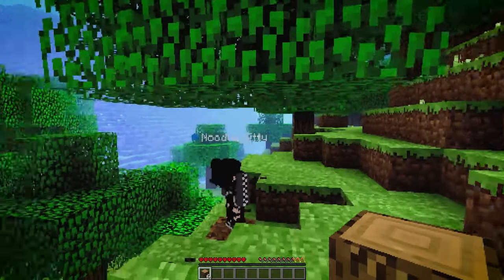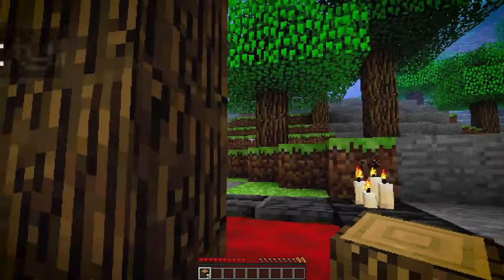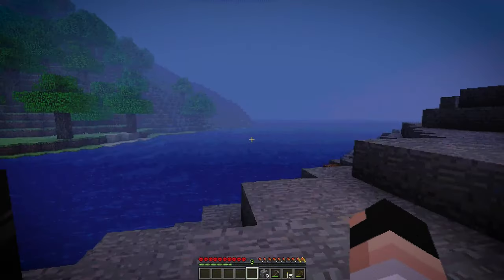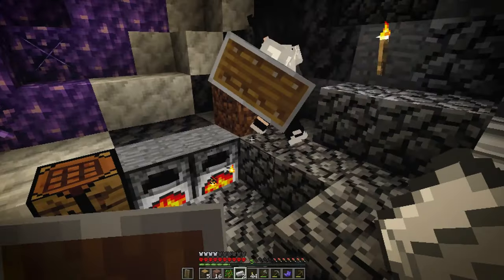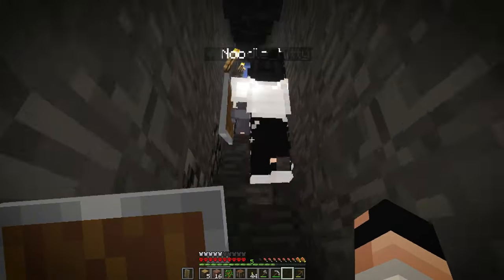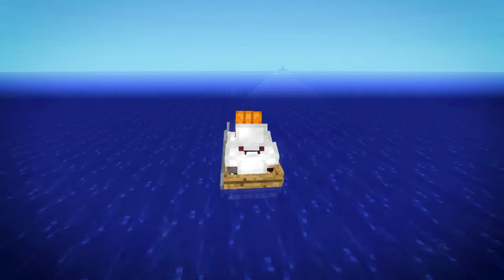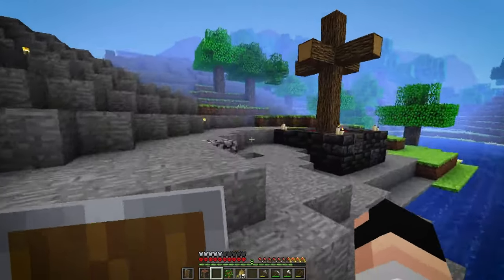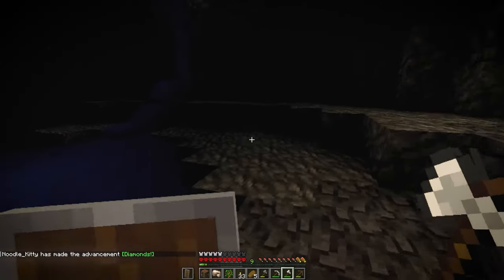We Made The SCARIEST modpack for MINECRAFT!!!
OriTitan and Noodle_Kitty try out some of the scariest mods in all of minecraft, with all of these mods combined you have the best halloween minecraft experience of all time!!

Huge thanks to @Noodle_Kitty for joining me on this epic adventure:D